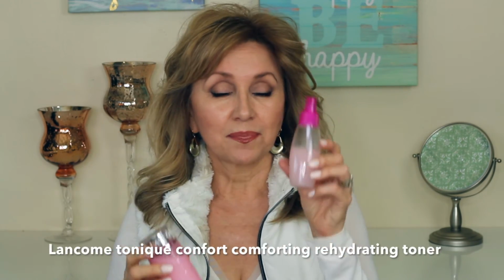CHASING THE WINTER BLAHS | Part 1 | Skin Care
Hey everybody - This is Part 1 of my "Chasing the Winter Blahs" three part series. I am sharing my favorite skin pampering tips. Click on "show more" for details!

I am a New York Times bestselling romance author who loves everything pertaining to beauty, fashion and healthy lifestyle.

*PRODUCTS MENTIONED*

Malin + Goetz Detox Face Mask
Caudalie Divine Oil - small size
Cerave Hydrating Cleanser
Clarins Doux Polissant Exfoliating Cream
Estee Lauder Advanced Night Repair Synchronized Recovery
Estee Lauder Advanced Night Repair Eye
Lancome Renergie Lift Multi-Action Cream
Clinique Smart Night Moisturizer
100% Pure Jojoba Oil
Bliss Lemon + Sage Body Wash
L'Occitane Amande Almond Shower Oil
Clear Eyes Complete Eye Drops

This is not a sponsored video and it's 100% my opinion. All items were purchased by me.